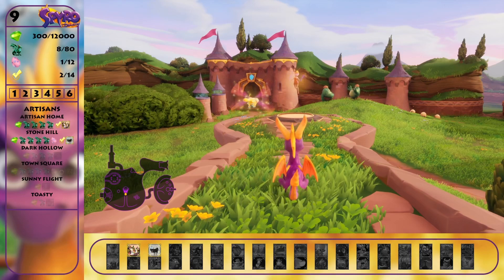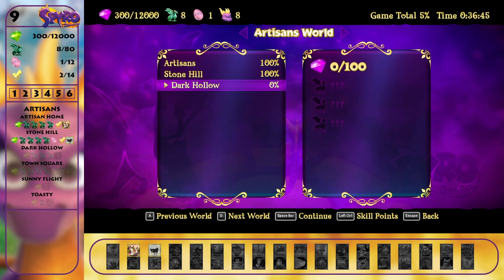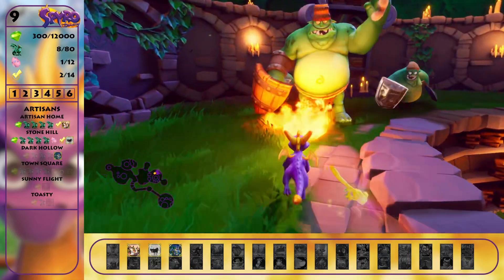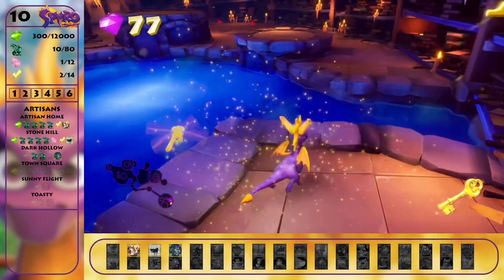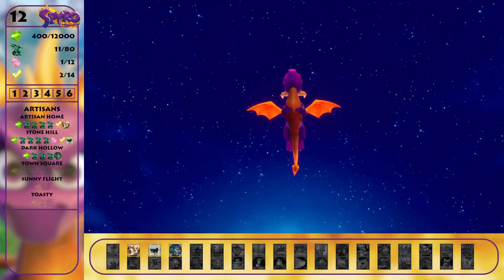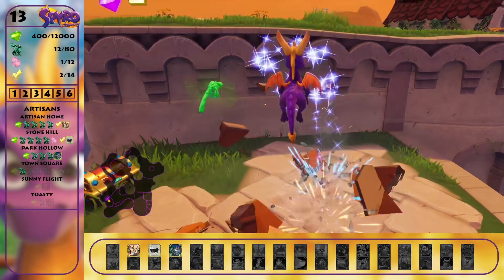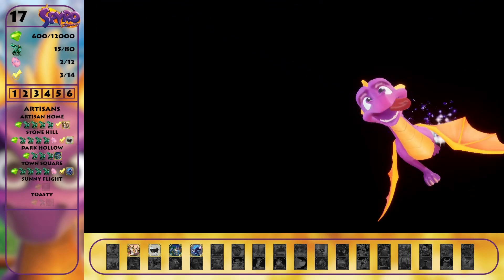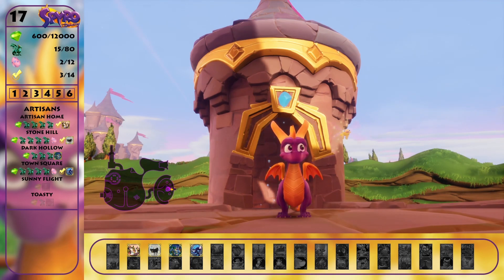Spyro the Dragon | "Dark Hollow & Town Square" | Ep. #02 | Billie the Collector - Retro Backlog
Hello and Welcome to Billie the Collector, Retro Backlog
These are games I've always wanted to play, but somehow never got around to.
So, while this is a first playthough, there is some preparation of the collectables.
The second game from my retro backlog is Spyro the Dragon and I collected 17%

Timestamps:
00:00 - Intro
01:10 - Dark Hollow
09:39 - Town Square
20:30 - End